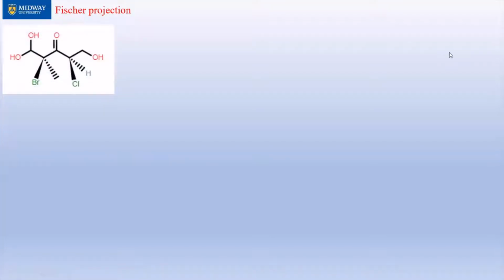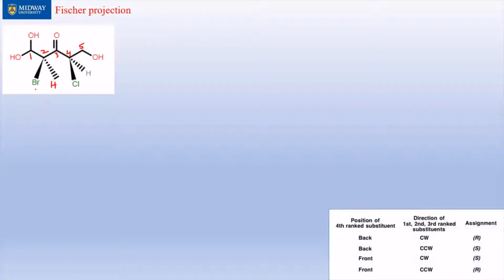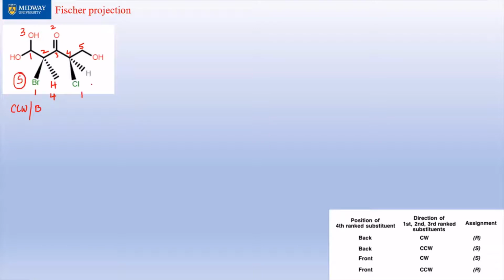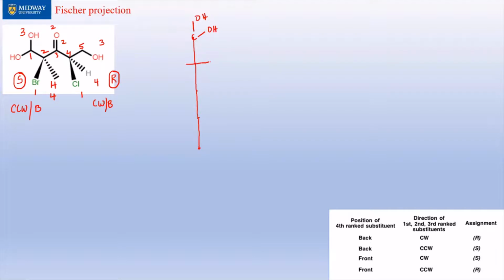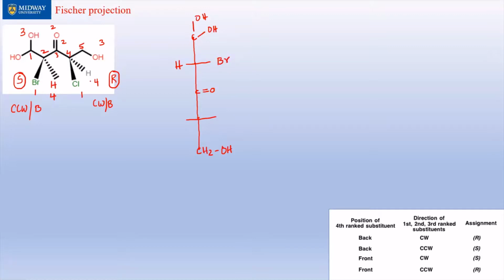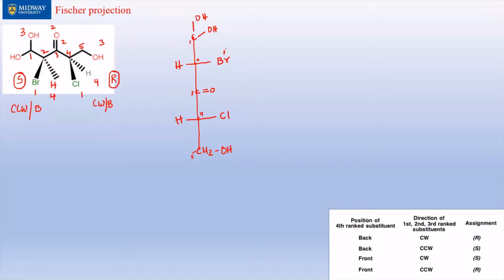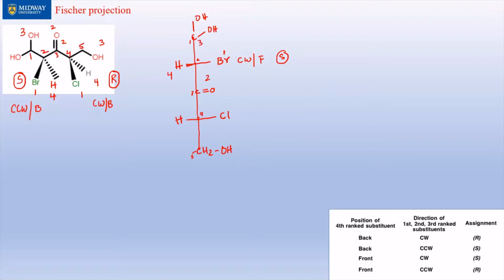Line to Fischer projection # 2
Midway University, CHM 335
Spring 2020